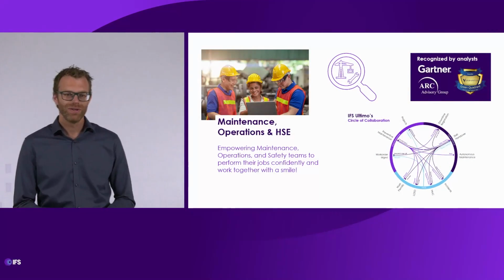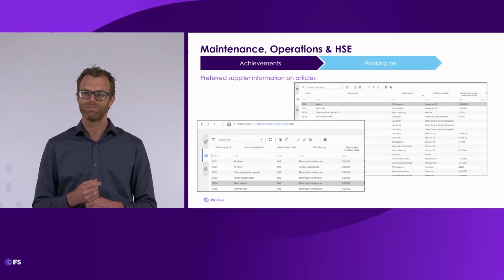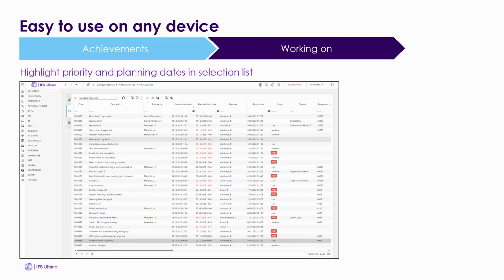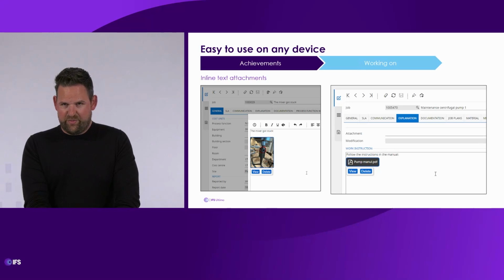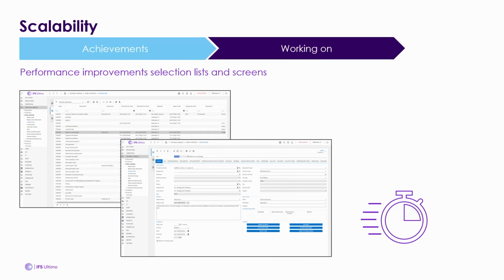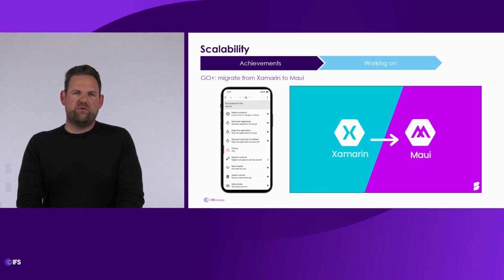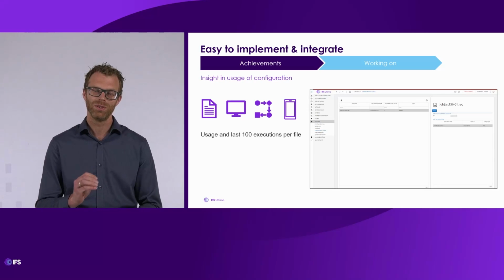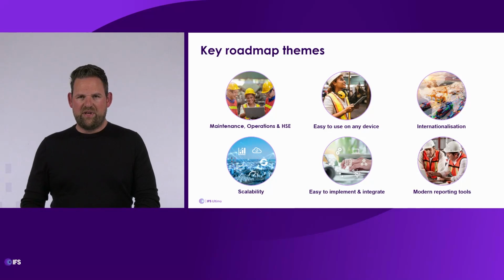Webinar IFS Ultimo New Features June 13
Join us for a webinar about our latest product enhancements! Our Product Owners Bert Elbertsen and Chiel Borkent, will present new and improved functionality and user experience optimizations, including a sneak preview of work in progress that will be released in the short term.